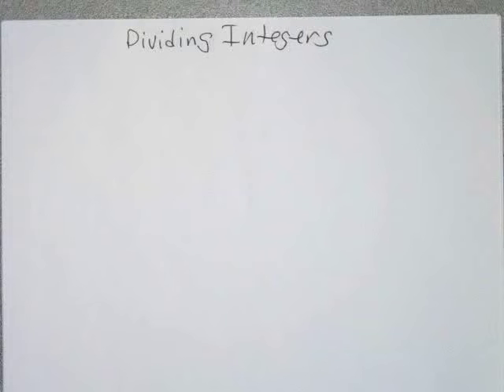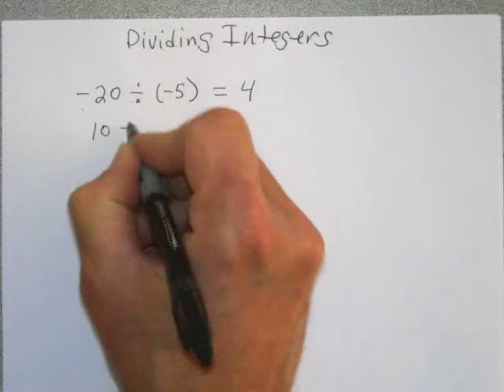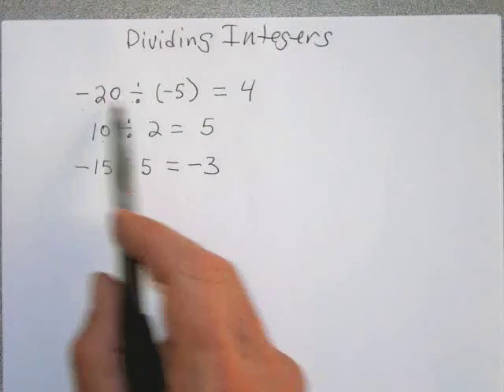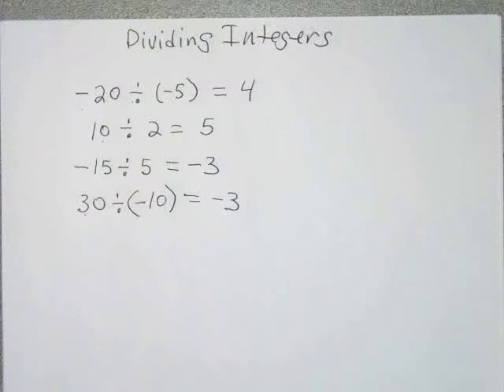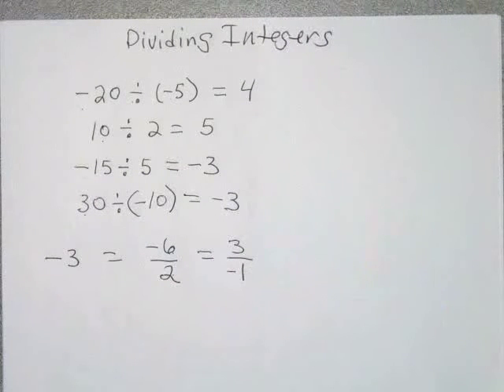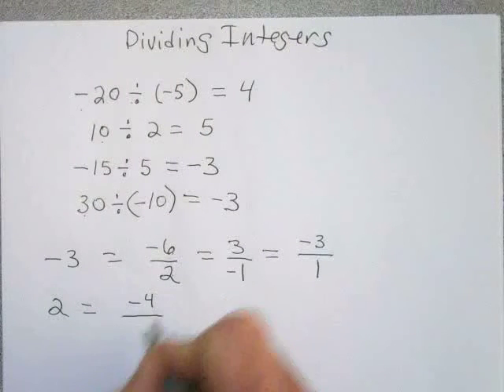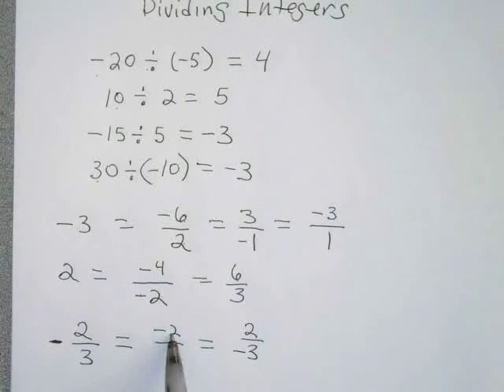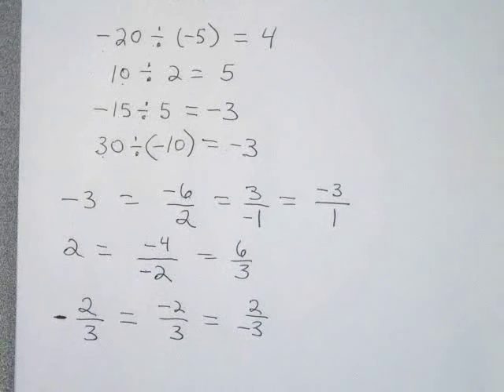5 -3 part 1